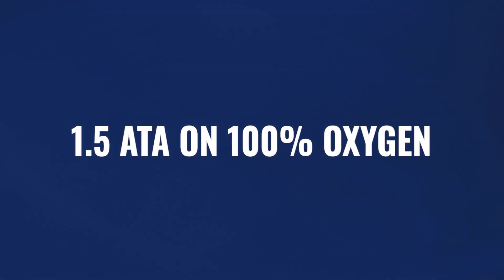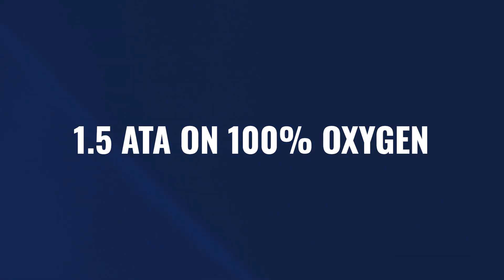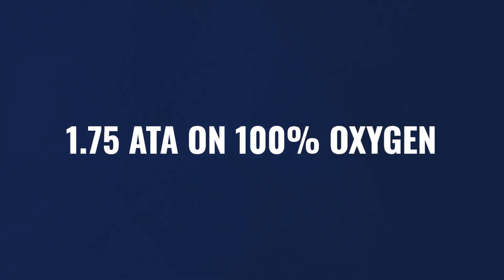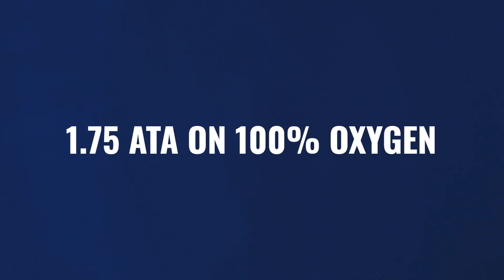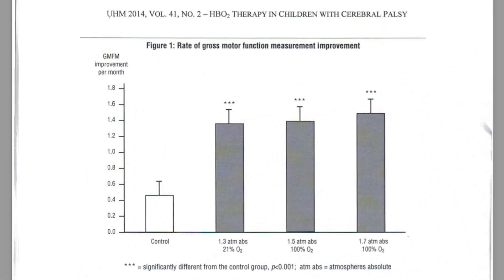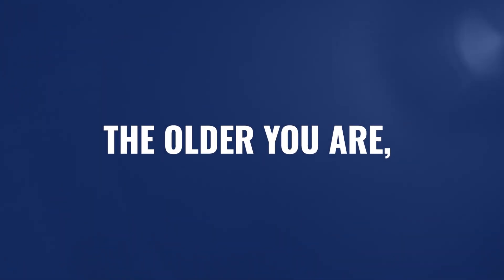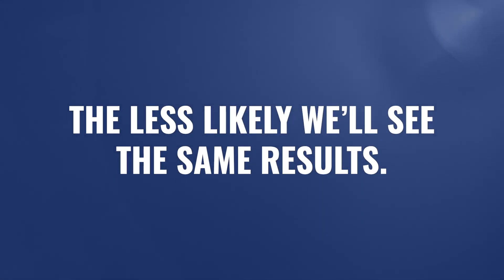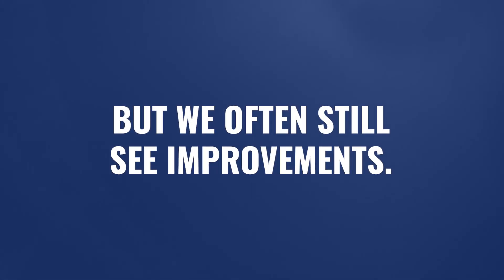The TRUTH About HBOT and Cerebral Palsy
Does HBOT help cerebral palsy patients? Watch this video to find out!

In this video we delve into the effectiveness of Hyperbaric Oxygen Therapy (HBOT) for individuals with cerebral palsy (CP).

Cerebral palsy, often caused by abnormal brain development or traumatic brain injury, can result in various developmental delays and movement disorders.

Dr. Jason sheds light on the potential benefits of HBOT in addressing these challenges.

Despite incomplete research suggesting limited response, Dr. Jason explains how a particular study's design misinterpreted the therapeutic value of 1.3 ATA with air only as a sham group. He shares insights on the significance of early intervention and the positive changes witnessed in children, adolescents, and even adults with CP through the introduction of hyperbaric oxygen therapy into their treatment protocols.

He also touches on the importance of understanding research nuances to determine the appropriateness of HBOT, instead of only reading the abstracts or summaries.

Join us as we explore the potential of this non-invasive therapy and its impact on improving the quality of life for those affected by CP.

Don't miss this enlightening discussion that challenges prevailing misconceptions and offers hope to individuals seeking alternative treatments.

Know someone who has CP (or has a loved one with CP)?

NOTE: We're struggling to find the original study on PubMed. You can find a fair review of the data, however,